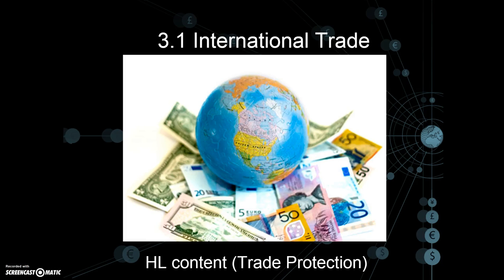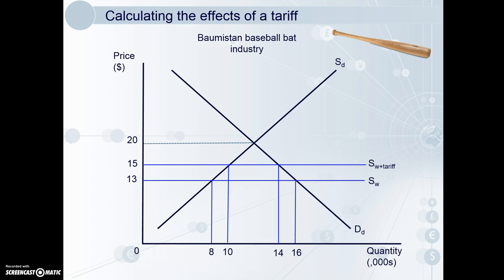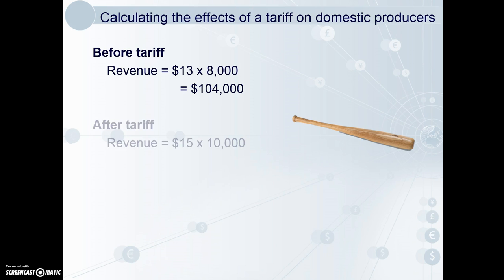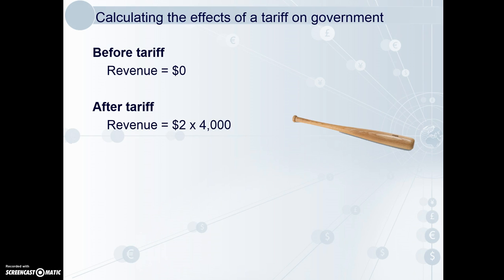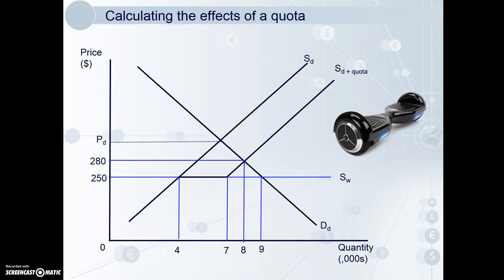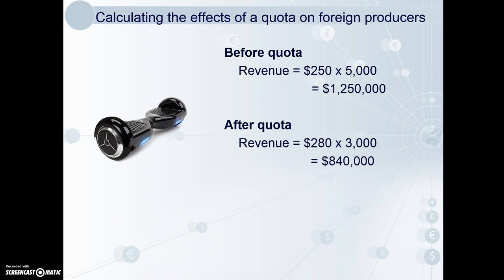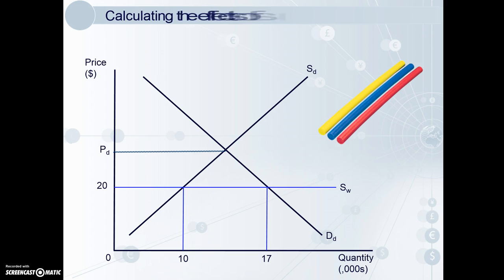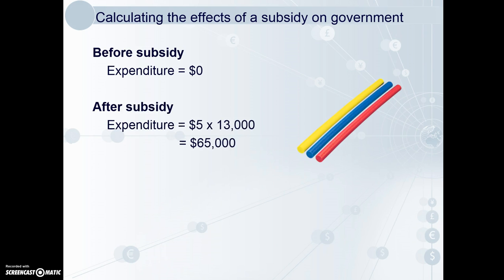3.1 International Trade (HL content) (Trade protection)